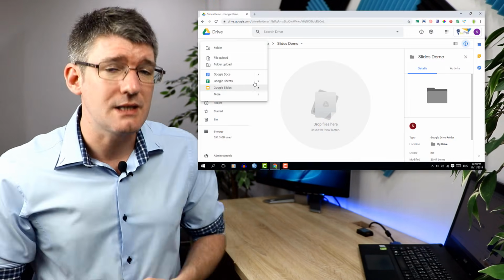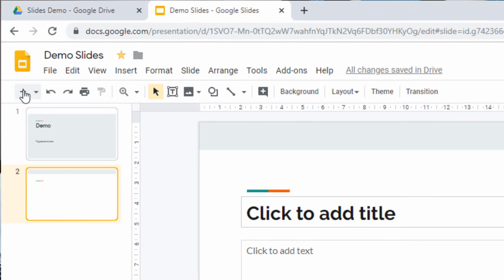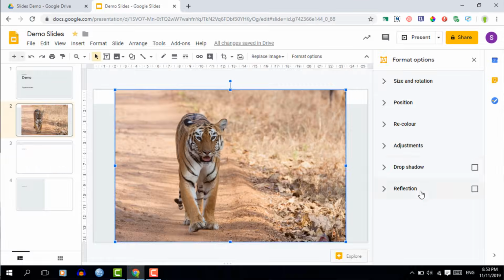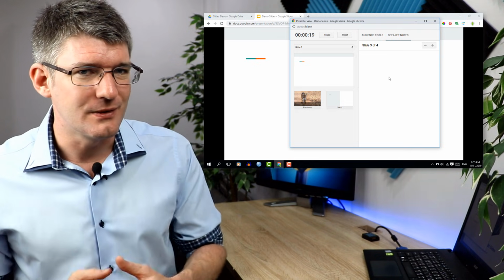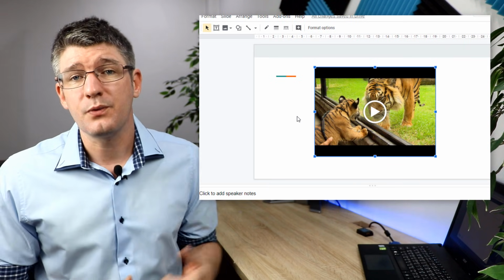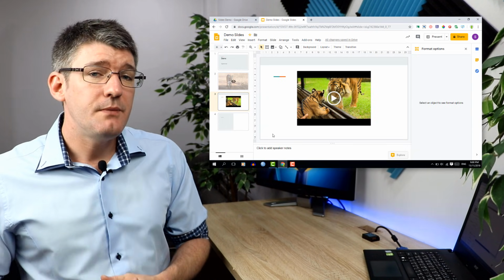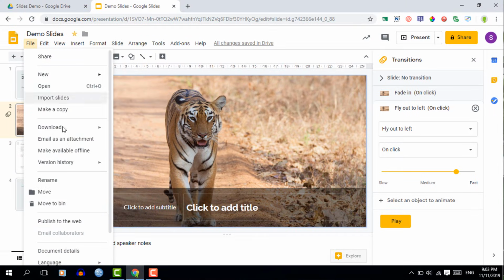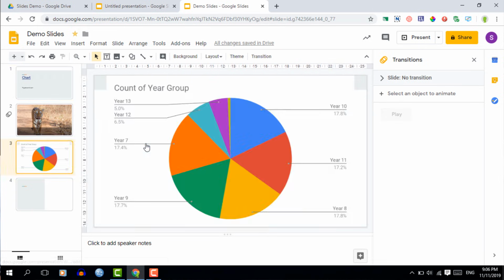Google Slides The Complete Beginners Overview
This is a complete overview of All the options and features of Google Slides. Slides is Google's answer to presentation Software. It's fast, cloud based, works offline and has some very useful features. Especially when tied into G Suite and used in the classrooms, Google Slides is not only a great platform for collaboration, its also a wonderful suite of tools that enables your students and teachers to quickly create a presentation that looks professional without wasting any time!

Check out the many available tools and features in this Complete Overview video. This complete Beginners and Advanced users Tutorial will show you everything you need to know about Google Slides!

Also, if you are interested in the latest updates, such as the insert Audio feature, check out my video

TimeStamps:
0:00 Intro
0:20 Who can get Slides?
0:45 How Do I create a new Slideshow? Different ways of creating the files.
1:05 URL Shortcut for New Slides
1:20 Name your File
1:30 Organize your files by selecting a folder
1:55 Star your files for easy work
2:13 What are Themes or Templates in Google Slides
3:04 How do I add a new Slide to Google Slides
3:15 Add a Slide with pre-arranged object and placeholders
4:00 What can we add to our Slides?
4:20 Insert and image into your Slide
4:25 Why use the built-in Search for insert image?
4:45 Insert with Safe Search
5:20 Format Images
5:40 Use the Explore function in Slides for easy design
6:34 Speaker Notes
6:45 How to see speaker note when presenting
7:00 What is different about the Presenter View in Slides?
7:30 Timers when presenting in Presenter View
7:43 Audience Tools
7:50 Q&A in Presenter view with Google Slides
8:15 Q&A as a back-channel
8:50 How to hide of Skip a slide
9:30 Insert Video from YouTube
9:50 Insert Video with Safe Search
10:00 Format Options for Start and End Times
10:30 Video Playback Options
11:30 Version History and Version Info
12:30 Insert a Chart from Scratch or Use charts from Spreadsheets
12:45 Keep your Chart Linked to have an up to date Chart
13:15 Animations and Transitions in Slides
14:20 How to Auto play a Presentation by Publishing the Slides
15:00 Auto advance the slides at a set time
15:20 Copy Slides from Presentation to Presentation and KEEP them LINKED
16:20 See all your linked objects
16:40 Link within the Slideshow to different Slides(Great for Choose your Own Adventure style Slideshows)
17:35 Don't forget to leave your favorites in the Comments and Let me know which feature is the one you use the most!